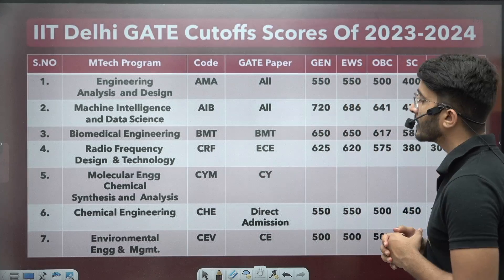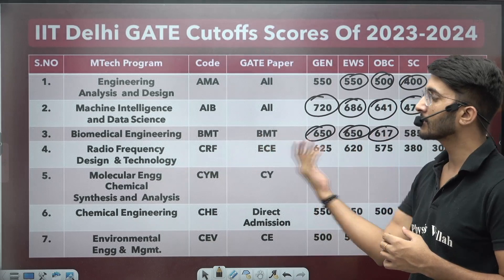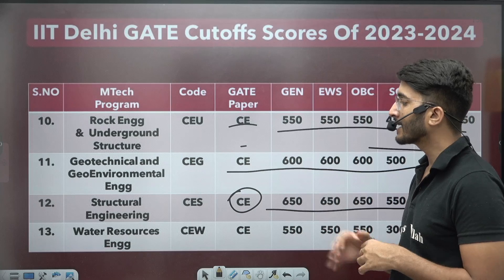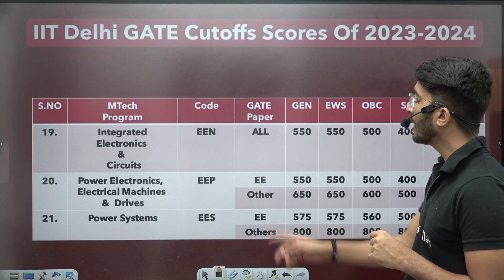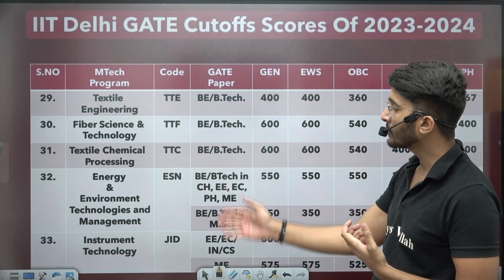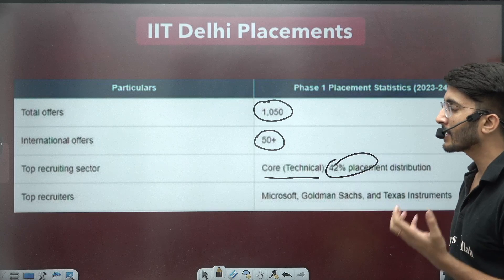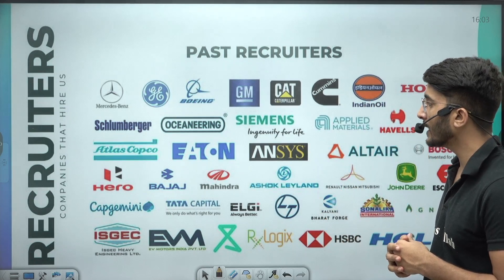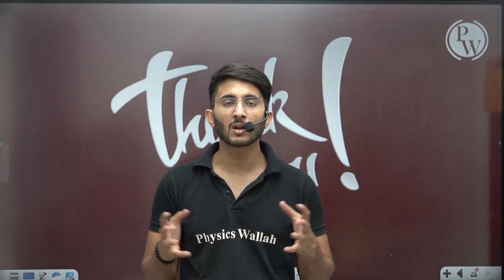M.Tech at IIT Delhi Through GATE | Best Courses, Placement, Minimum GATE Score Required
🎓 Thinking about pursuing an M.Tech from IIT Delhi? This video covers everything you need to know about getting into one of India's most prestigious institutions through the GATE exam! Discover the top M.Tech specializations at IIT Delhi that align with your interests and career goals. Gain insights into the placement scenario, top recruiters, and average salary packages for M.Tech graduates. We also provide details on the minimum GATE scores needed for different specializations and tips on how to strengthen your application. Plus, understand the step-by-step process to secure your seat in IIT Delhi's M.Tech program through GATE and get a glimpse into the vibrant campus life, from state-of-the-art facilities to student clubs and activities.

📮 Shreshth 2.0 GATE 2026 + PSUs + Placement Preparation Batch B - Computer Science & IT